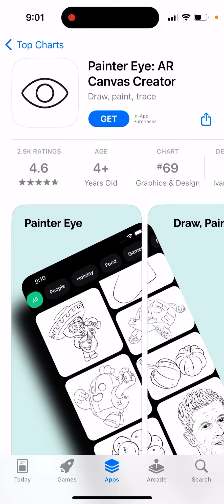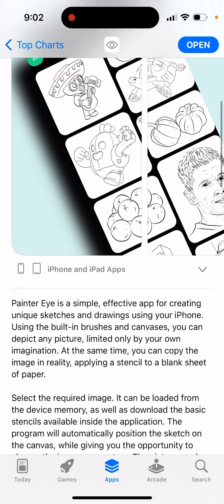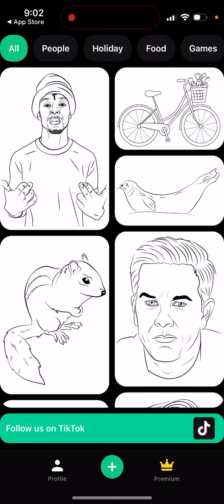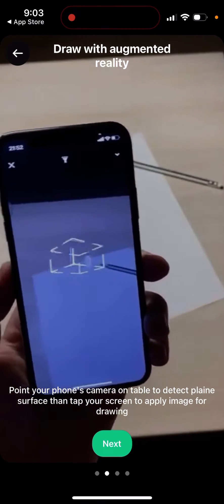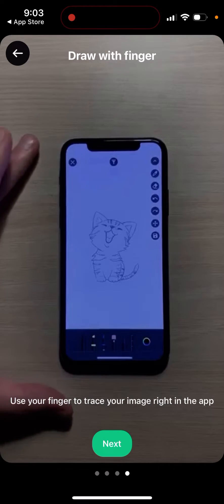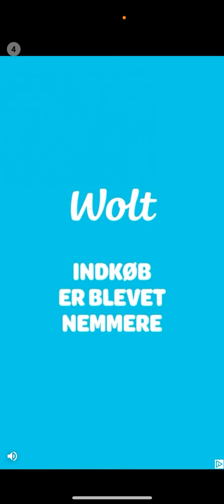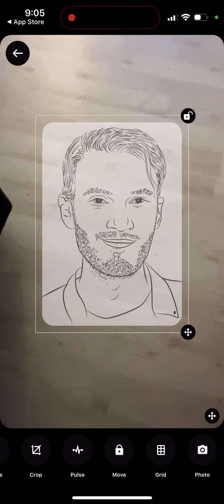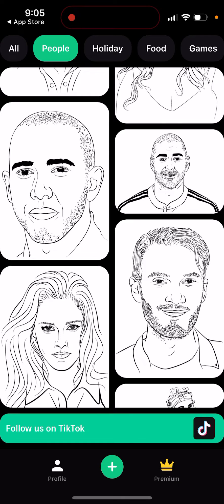Painter Eye - AR Canvas creator - app overview